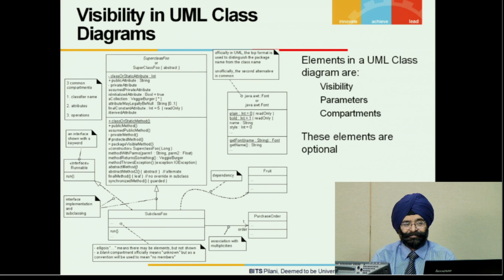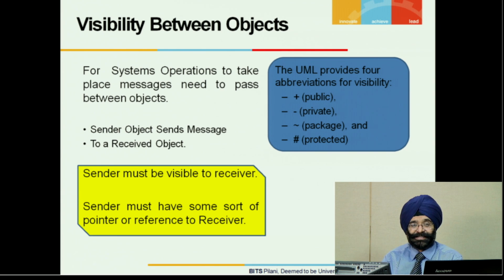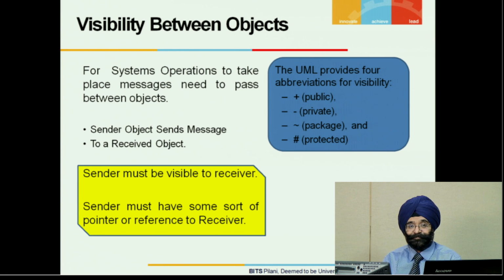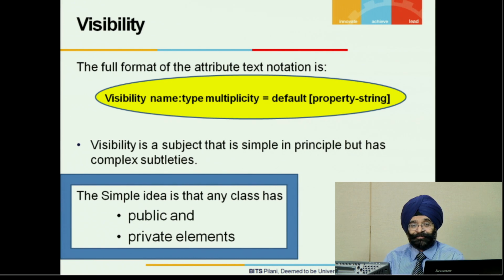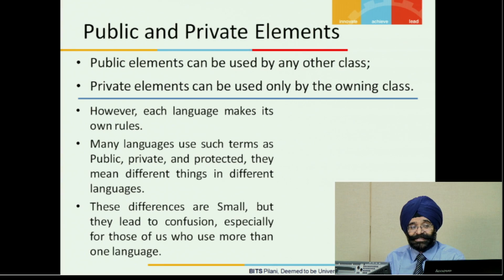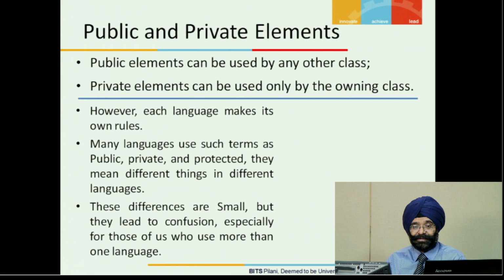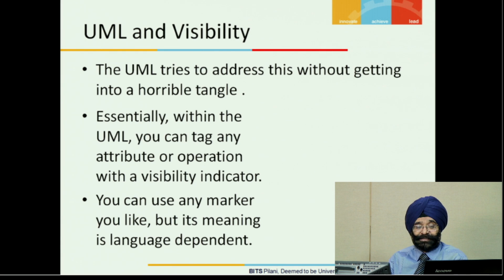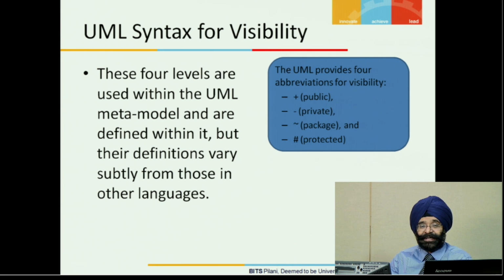OOAD RL 5 1 1